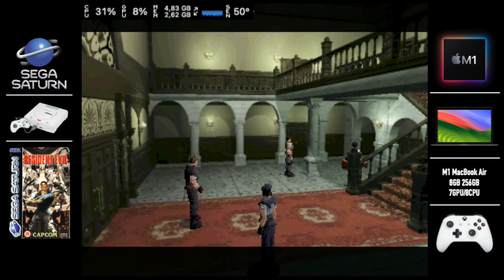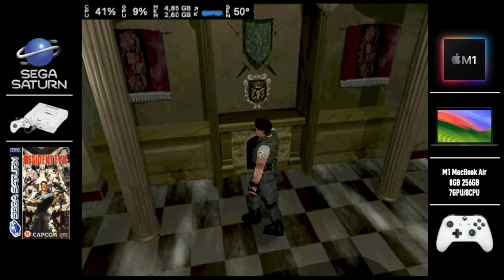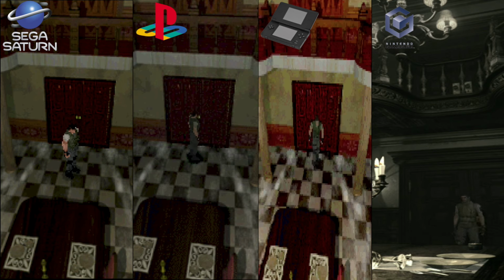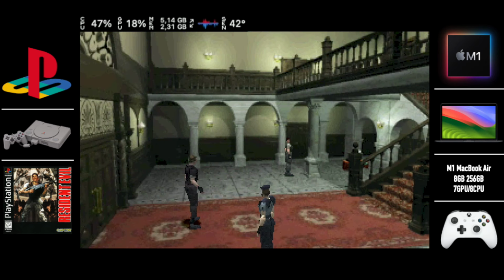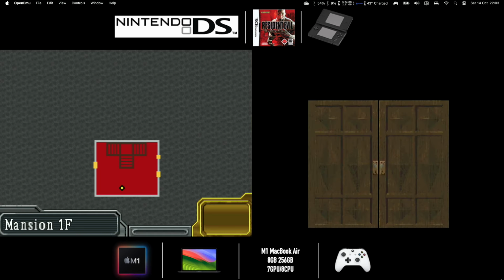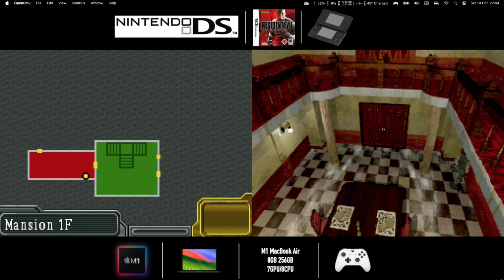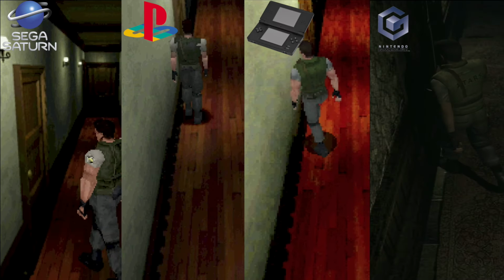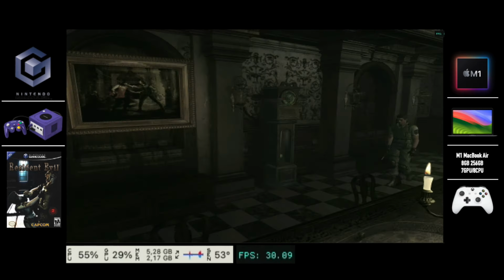Resident Evil Halloween Special - Mac Gaming - Part 1: 1996 Resident Evil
1996 Resident Evil - Console Versions

Welcome to the Resident Evil Halloween Special! In this first video we will go over the first version of Resident Evil and it's remake on the Nintendo GameCube. Starting with the Sega Saturn, then the first PlayStation, continued by a port released on the Nintendo DS, and finally with its remake on the Nintendo GameCube.

Basically the first part of the game is being displayed for each game, with a few videos in-between comparing all versions.

Chapters

Intro 00:00
Contents: 00:09
1997 Sega Saturn 00:34
1st side by side comparison 06:18
1996 PlayStation 06:36
2006 NintendoDS 12:29
2nd side by side comparison 17:44
2002 Nintendo GameCube 18:07

► Fuel my work (buy me coffee or a can of Monster)

► My Gear:
M1 MacBook Air
HDMI Capture Card
Apple AV-HDMI USB-C Adapter
Emtec USB-C Hub
XBOX Gaming Controller
Logitech StreamCam
Logitech MX Keyboard
LG 27" 4K Monitor
Tonor TC-40 Microphone